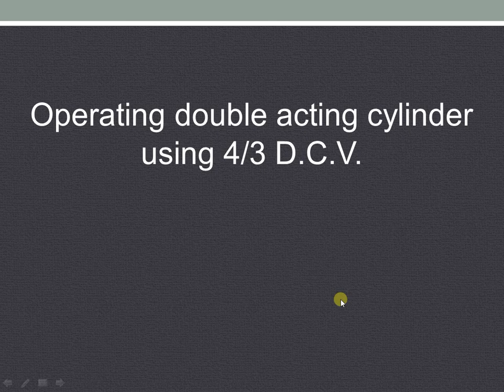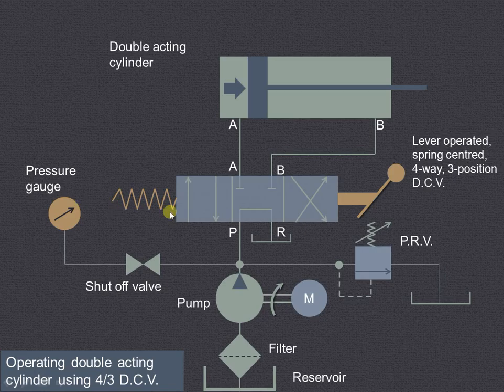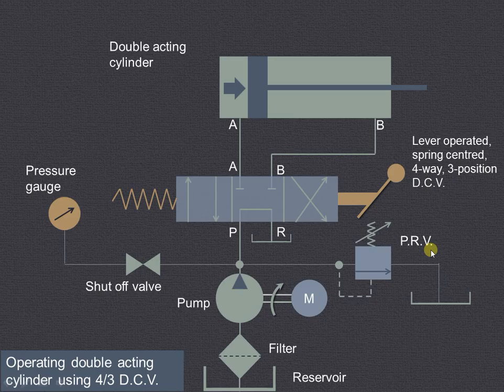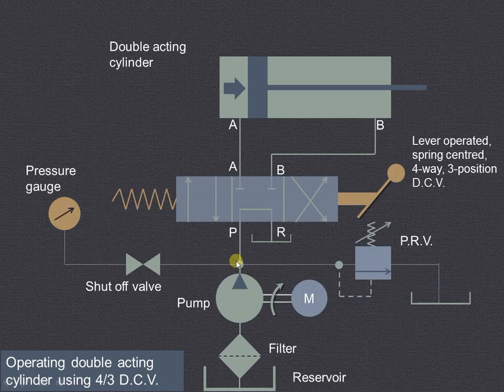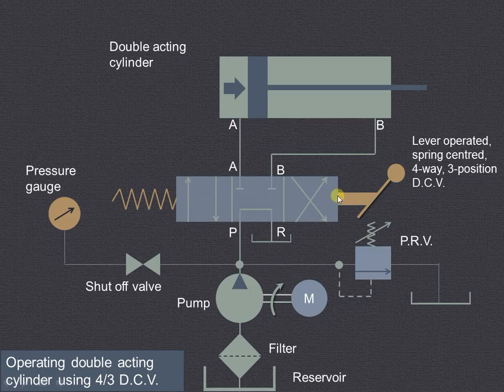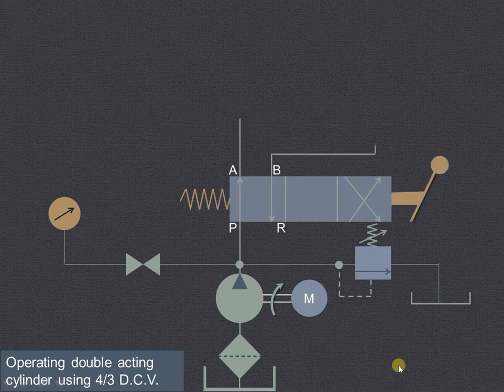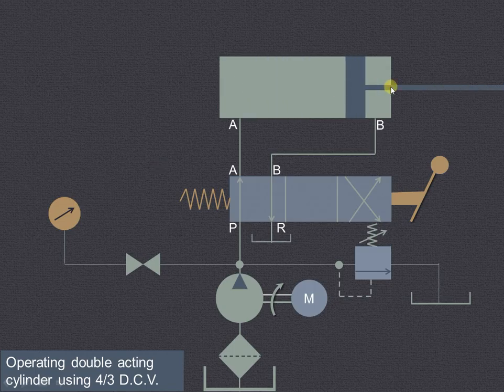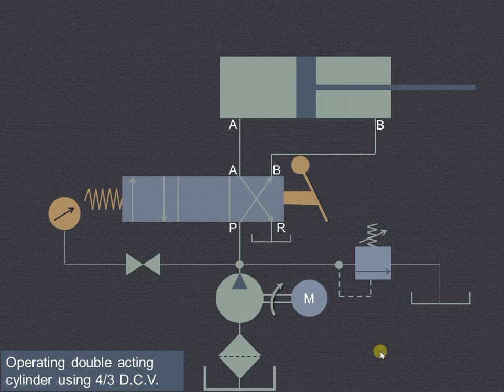Lecture 7 | Hydraulic circuit for operating double acting cylinder using 4/3 Direction control valve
This video explains hydraulic circuit for operating double acting cylinder using 4/3 Direction control valve.